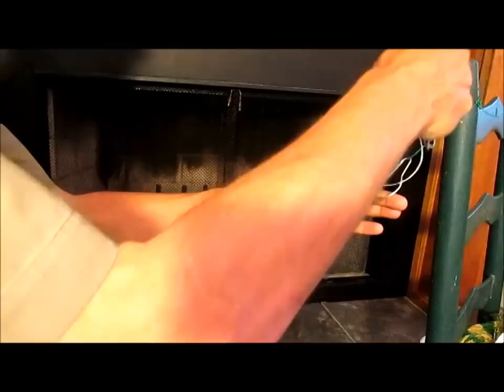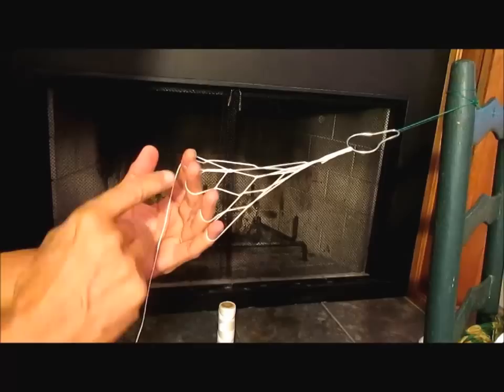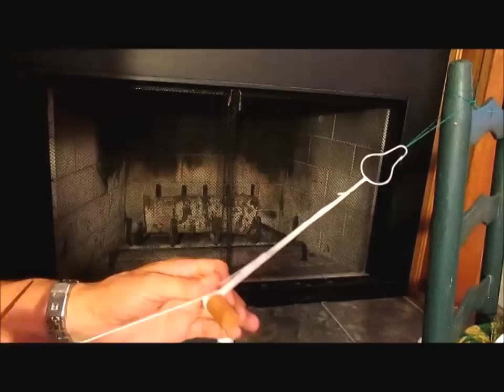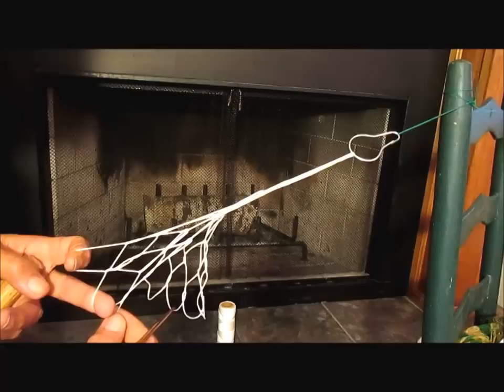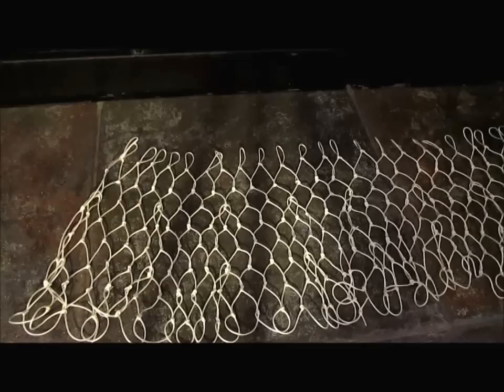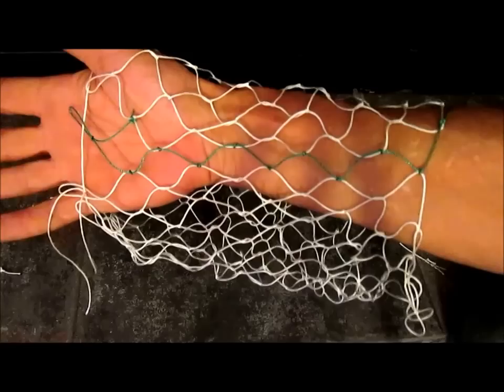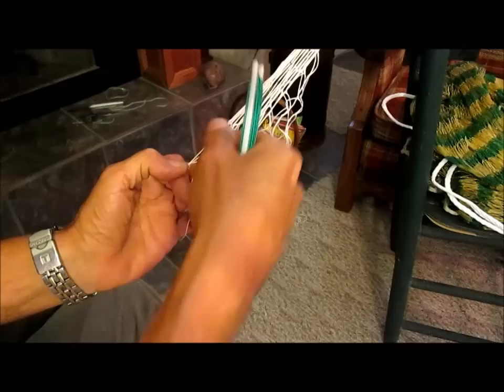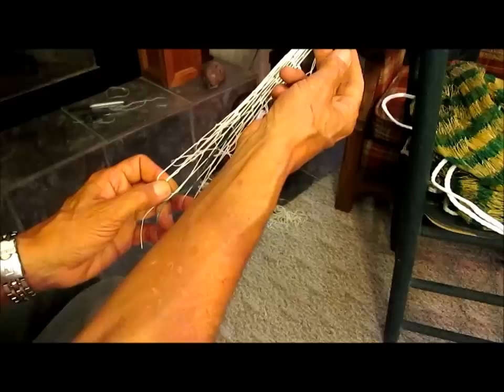Net Making for Beginners, Section 3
How to make circular netting and seams.